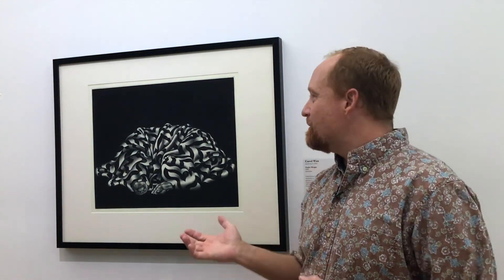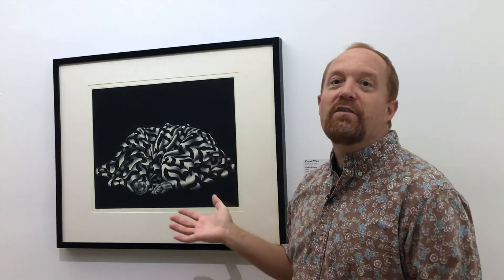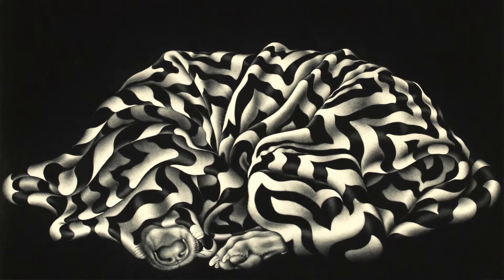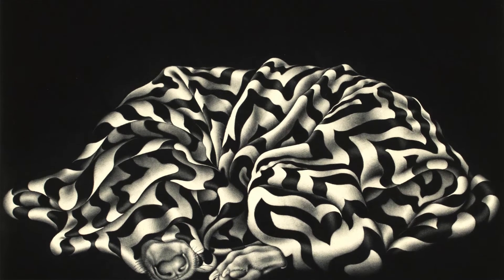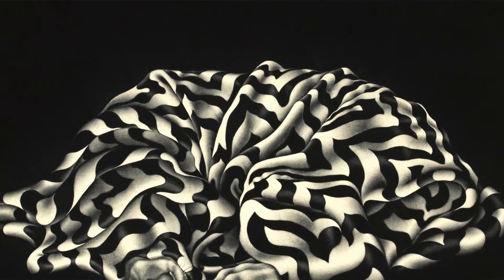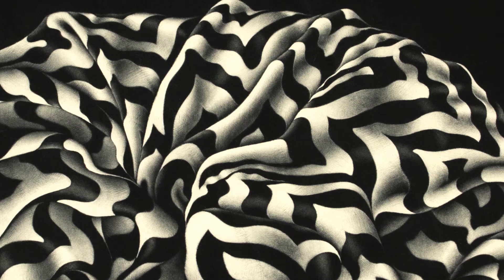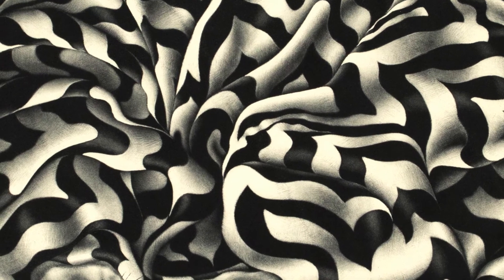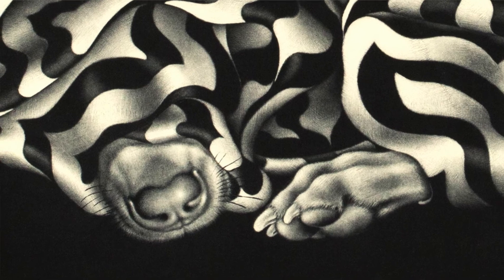Carol Wax | Making a Fine Impression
westmont.edu/museum/fine-impression

Hear the Museum's Curator & Collections Manager, Chris Rupp talk about Carol Wax's 'Under Wraps' in Making a Fine Impression: Prints from the Faith & Dewayne Perry Collection